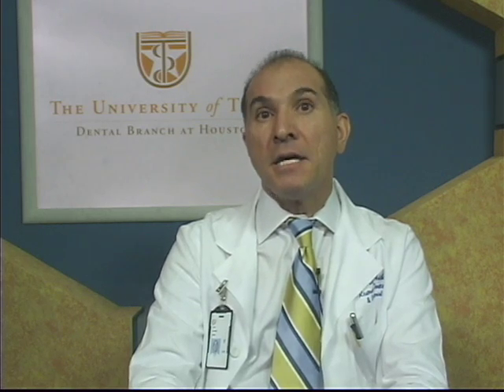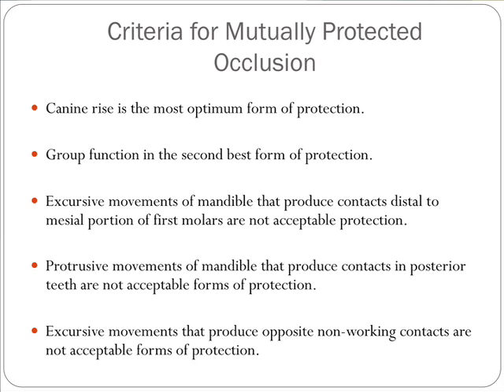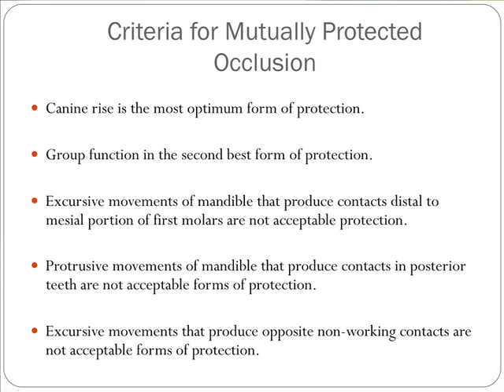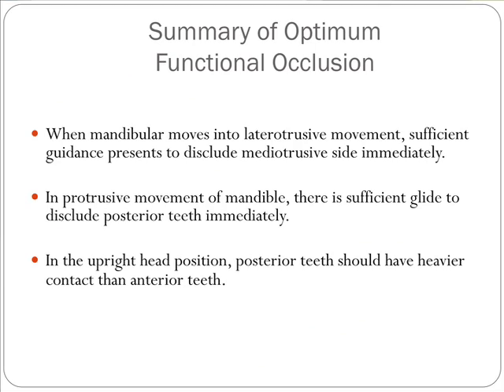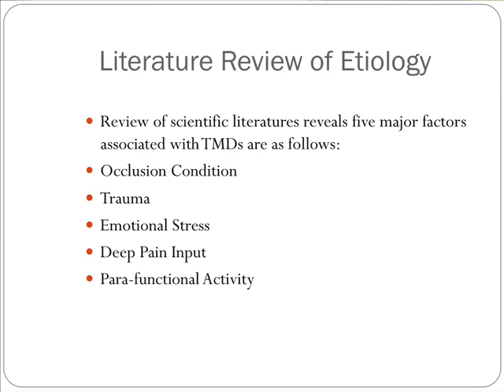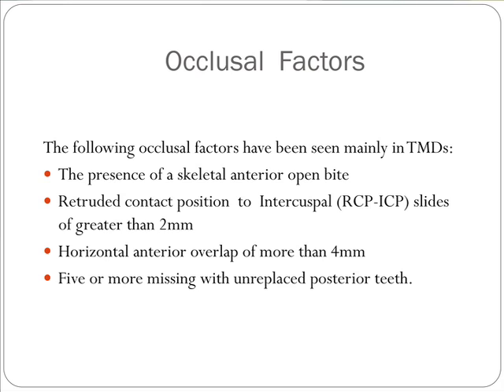Why is it important to have Mutually Protected Occlusion?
At The University of Texas Dental Branch at Houston, we think these podcast productions can be useful way to answer many of your specific clinical questions. For this reason, I have entitled these podcasts as  "Ask Your Clinical Questions".